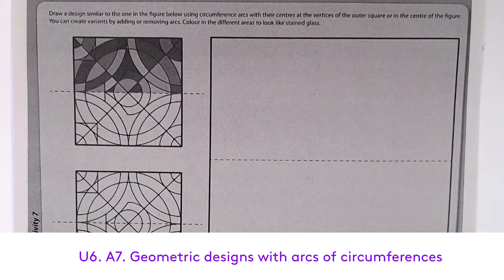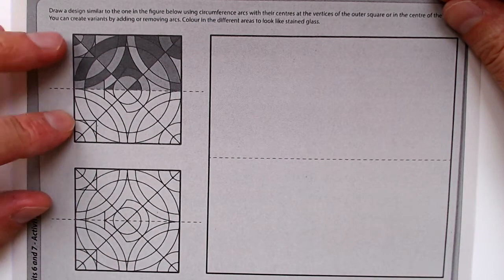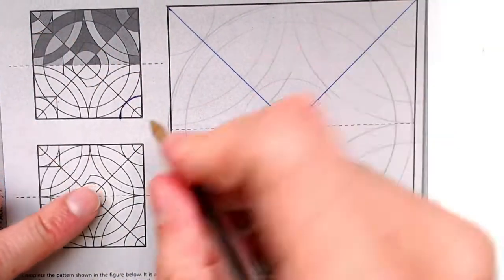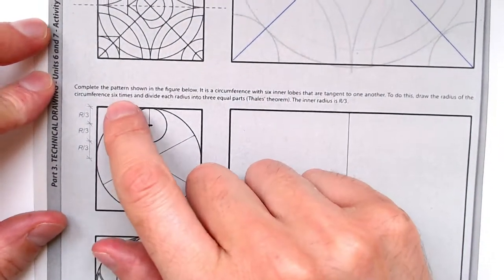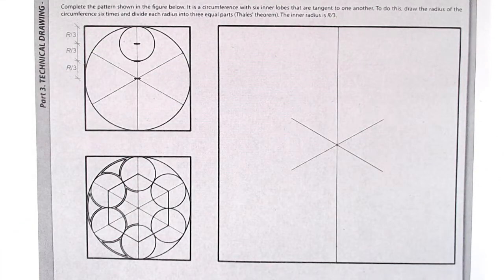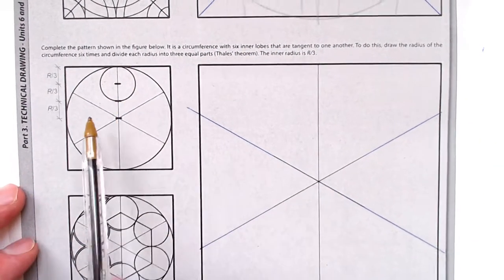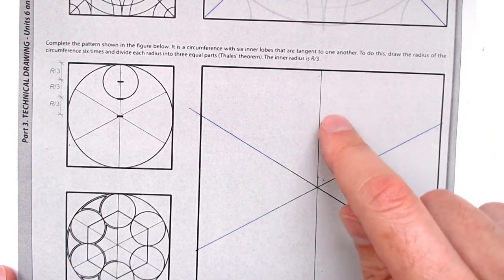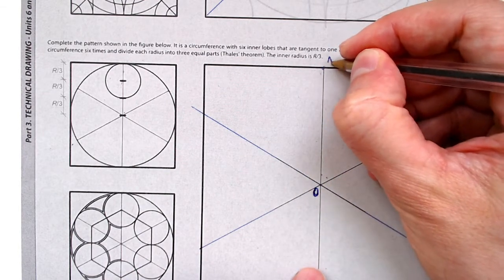1EPVA - U6 U7 - Geometric designs with arcs of circumferences